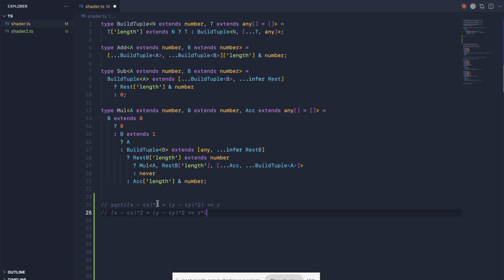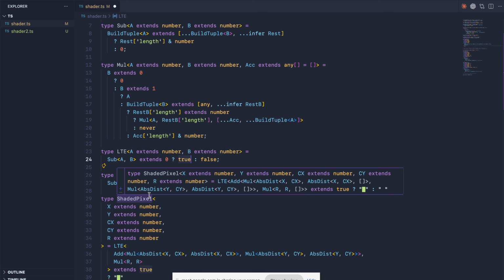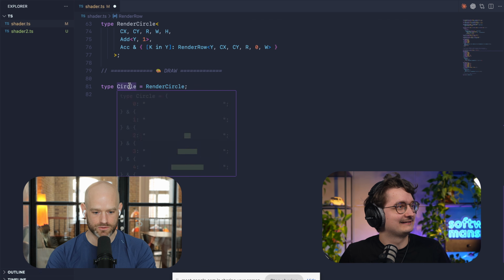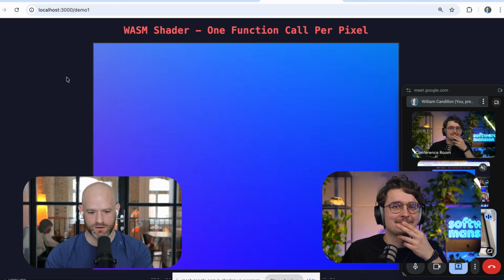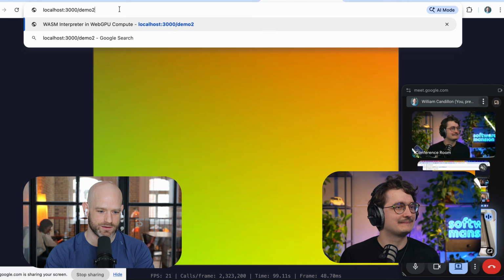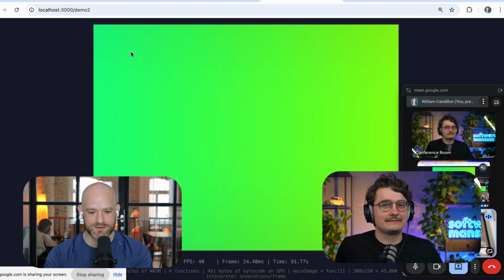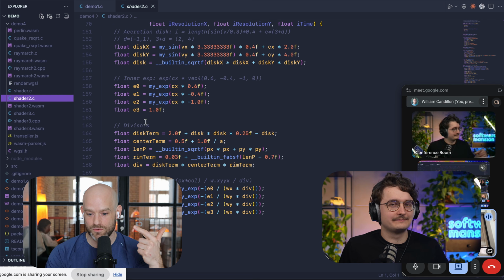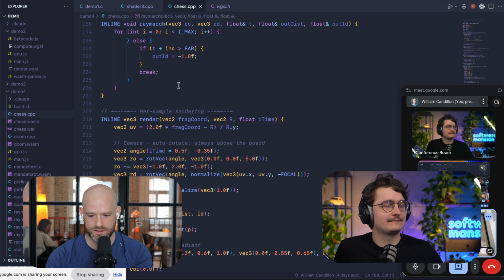It's WebAssembly, but in WebGPU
Timestamps:
0:00 Types-level shaders
7:17 WASM CPU shader
8:00 WASM interpreted shader
10:15 WASM compiled shader